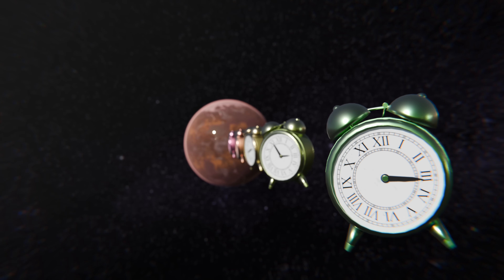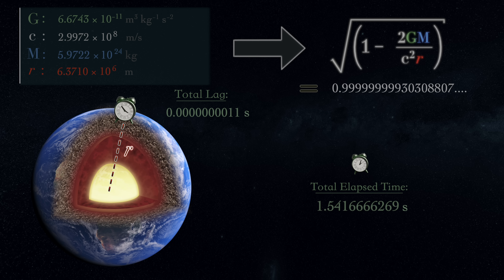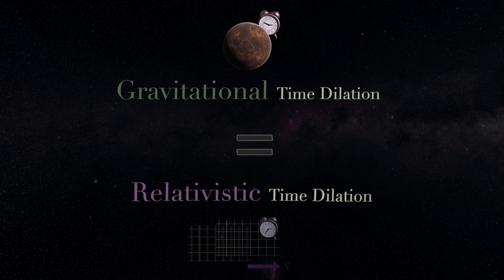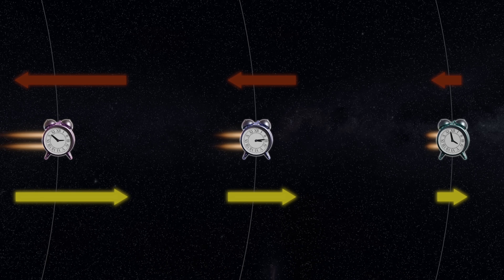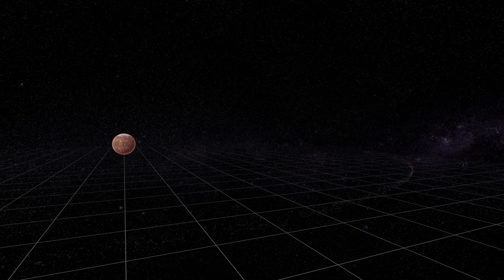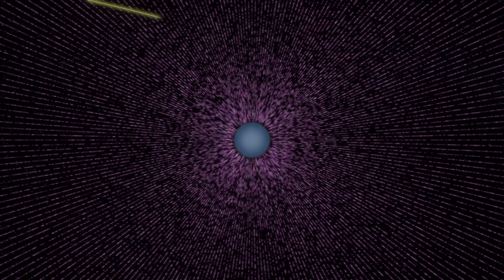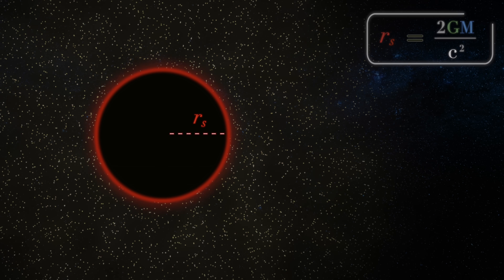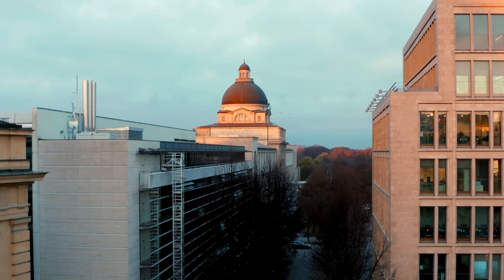What Causes Gravitational Time Dilation? A Physical Explanation.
Clocks in a gravitational field tick more slowly -- but why? What causes their rates to be slowed by the precise amount that they are? According to modern physics, such answers can only be extracted from within the abstract and insuperably mathematical depths of the infamous Einstein equation... but what if there were a simpler route? Join us as we take a single daring leap of physical intuition that may just change how we understand gravity forever...

We express our deepest gratitude towards all our Patreons, who continue to make all our research and our videos here possible.

An especial thank you to our top Patreons:
Milesian ** Antsu Sausanen ** Michael O'Connor ** Independent Physics ** Mike Purvis

Lastly we'd like to especially acknowledge the contributions of Henry Lindner, whose extensive insights and research into the subject of flowing space provided the primary basis for this video.

Works and References Cited:

Kirkwood, Robert. (1953). "The Physical Basis of Gravitation"

Lindner, Henry. (2012). "Beyond Newton and Einstein to Flowing Space"

Hamilton, Andrew. (2004). "The River Model of Black Holes"

Einstein, Albert. (1916). "The Foundation of the General Theory of Relativity"

Burtt, Edwin (2001). "The Metaphysical Foundations of Modern Physical Science: A Historical and Critical Essay" (1st ed.). Routledge

Contents:

00:00 - Intro
01:07 - The Schwarzschild Time Dilation Factor
04:28 - Time Dilation Equivalence Hypothesis
06:31 - Capture Velocity / The Gravitational Flow Field
10:40 - The River Model
14:47 - Future Considerations